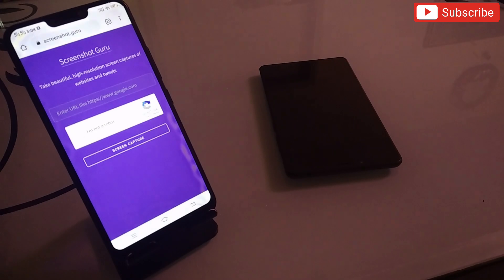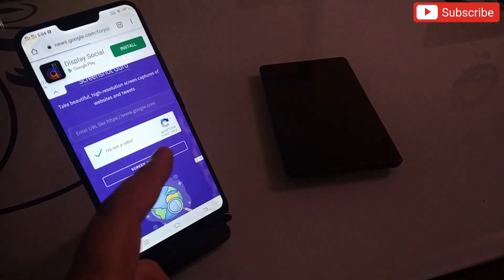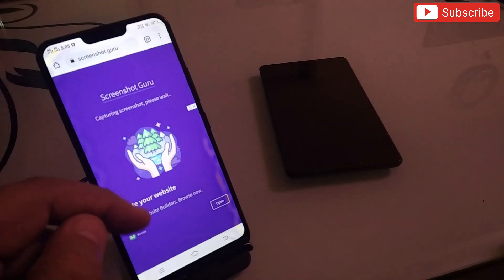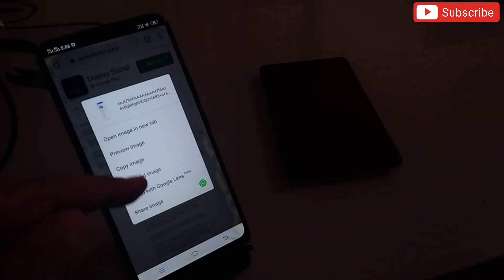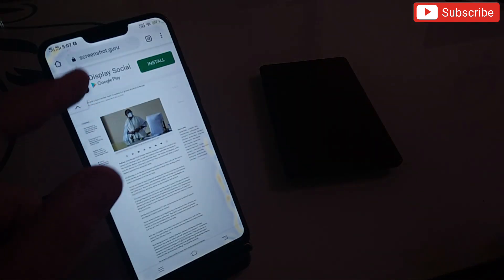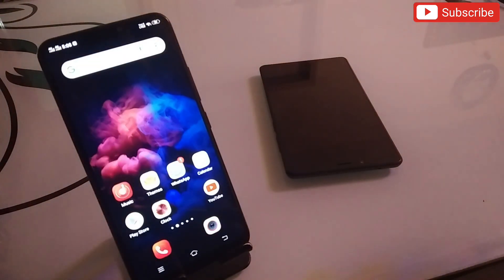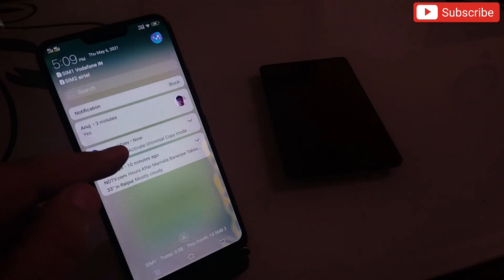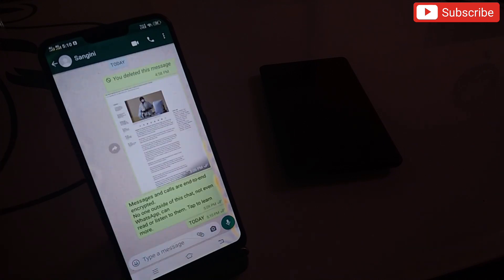Two Secret Android Applications Which Actually Exists But No One Knows, Amazing Android Applications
Two Secret Android Applications Which Actually Exists But No One Knows, Amazing Android Applications. This Video is Only for Educational Purpose , In this Video we have shown Two Thing One is A website and Second is an Application Application is Universal Copy and Screenshot Guru is a Website to Take Long Screen Shot.,